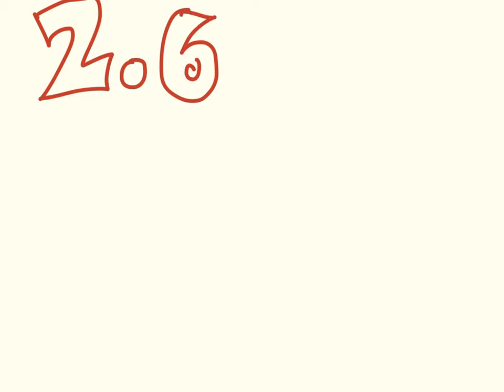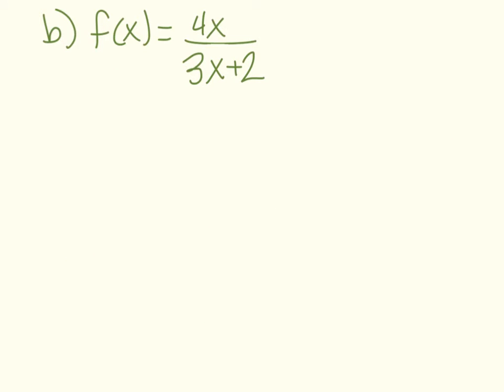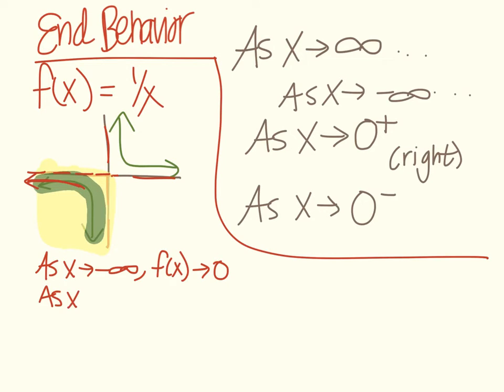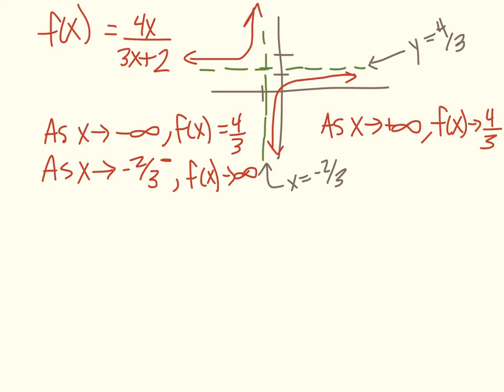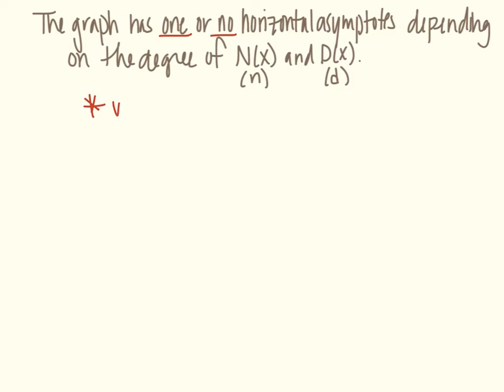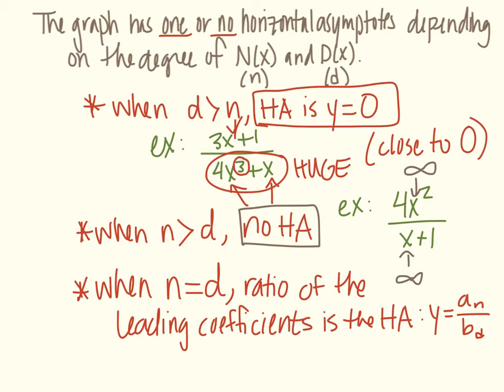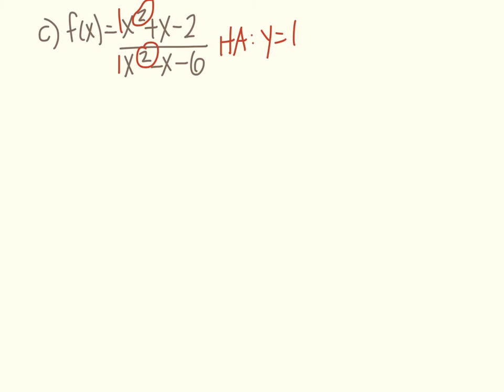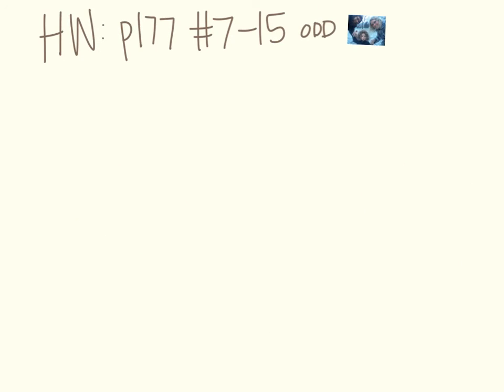Rational Functions Intro Video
This video explains how to find the domain, end-behavior, vertical asymptotes, and horizontal asymptote of a rational functions.